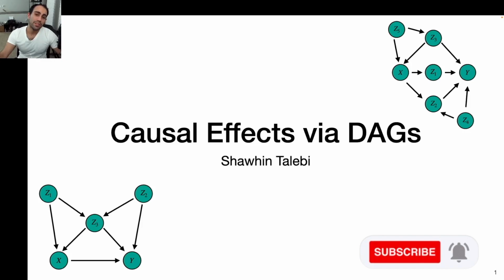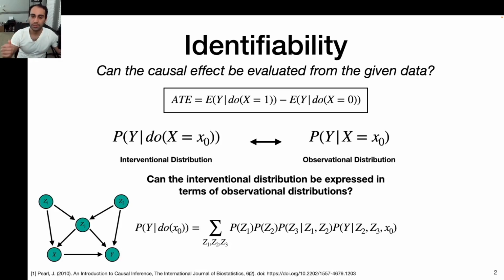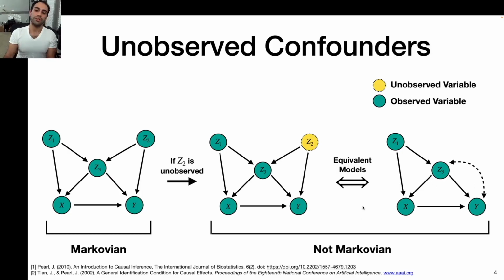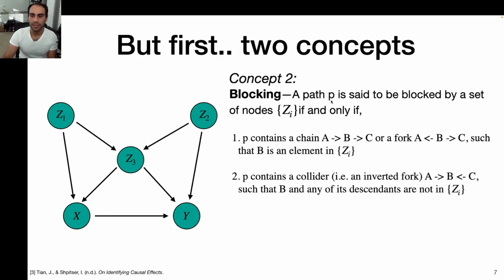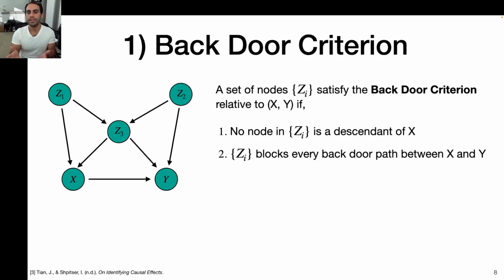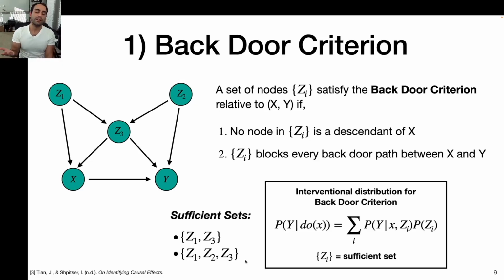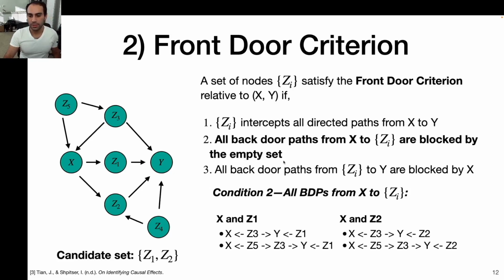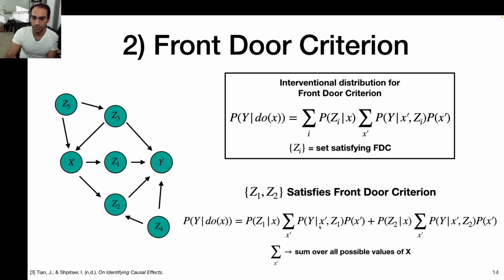Causal Effects via DAGs | How to Handle Unobserved Confounders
This is the 4th video in a series on causal effects. In the last video, we saw that we could evaluate any causal effect for a Markovian causal model. However, the question remained of how to handle models that are not Markovian. In this video, we start to answer this question via two quick-and-easy graphical criteria for evaluating causal effects.

Introduction - 0:00
Identifiability - 0:28
Markovian Models - 2:12
Unobserved Confounders - 3:19
Back & Front Door Criteria - 4:18
Back Door Path - 4:44
Blocking - 5:22
Back Door Criterion - 7:27
Front Door Criterion - 9:14